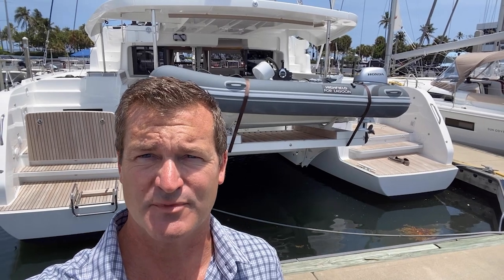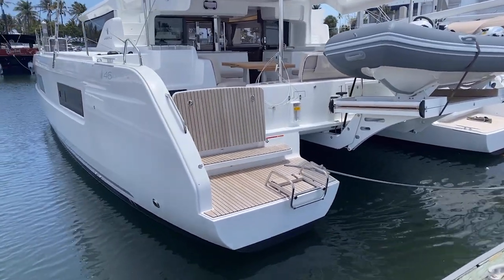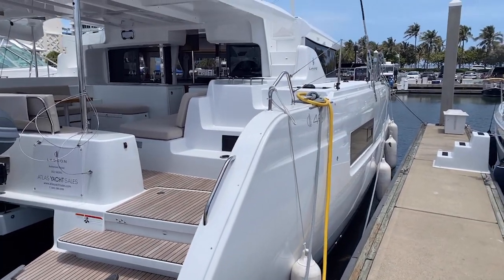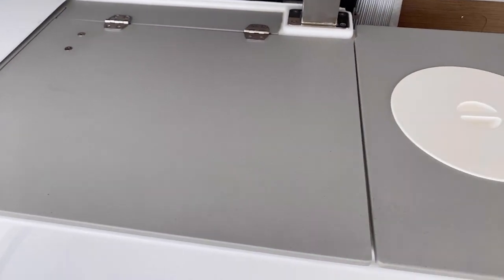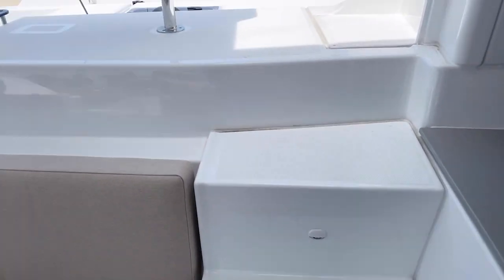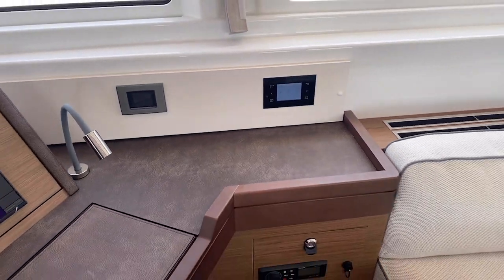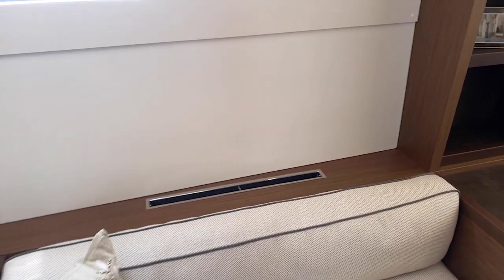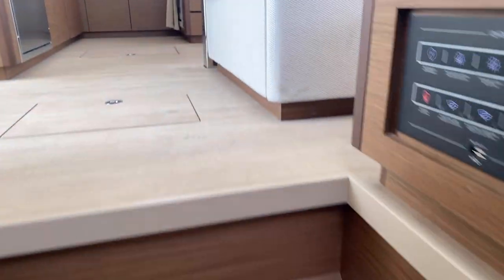2022 Lagoon 46 Available | Florida or PR | Video of 2021 Sister-ship | Contact to Secure 2022 Model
A 2021 3 cabin owners version and loaded with high end options 😎 On board the 46, luxury is not just an impression ✨ Luxury is space, the result of enlightened design that pushes back cruising’s boundaries 🌴 Designed in the spirit of the new Lagoon generation, this 46-footer forms a natural bridge between land and sea 🌊
📍 Located in Fort Lauderdale, FL

Perfectly tailored to the deck line, the forward cockpit offers another view of the horizon. The sunpads are equipped with adjustable backrests and accompanied by a low table to enjoy this space under all circumstances.
The 46’s flybridge is one space and two functions with modular sunpads and helm station: the perfect balance between comfort and maneuver.
Easy! Just two steps from the cockpit to the sea.
The one level cockpit provides easy and amazing wide access to the sea.
Created to accommodate up to twelve guests, the cockpit of the 46 has been designed as a true living space. The sliding bench and the large storage spaces are a must, as the exterior galley is.